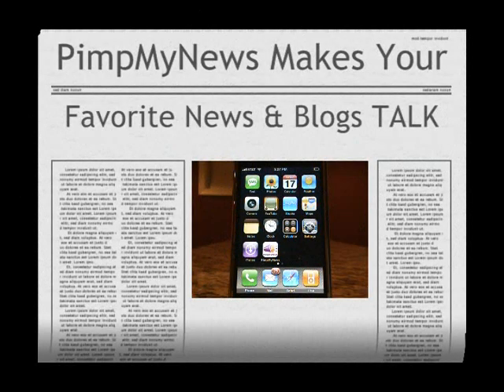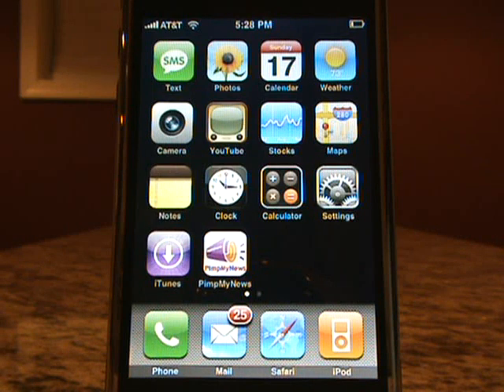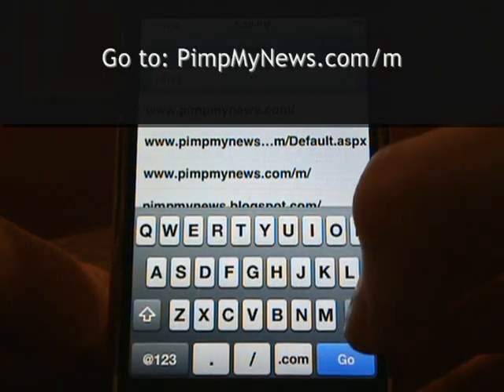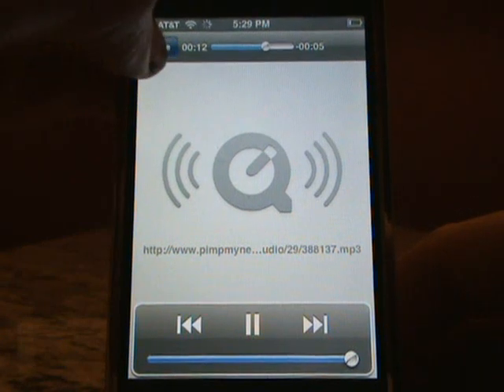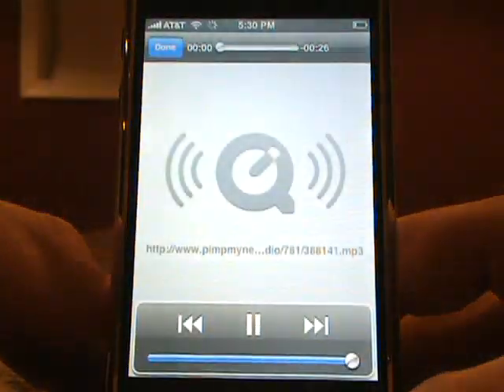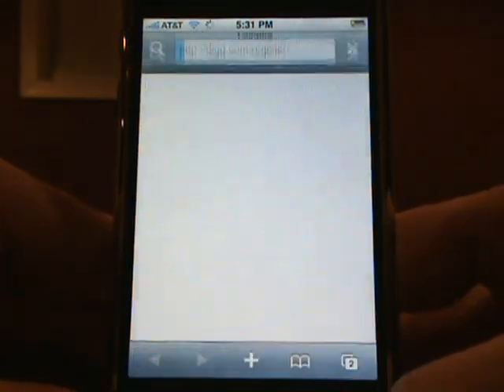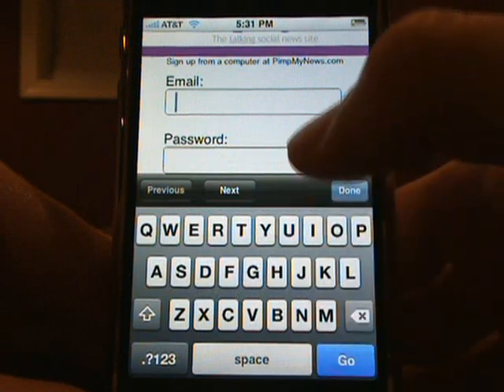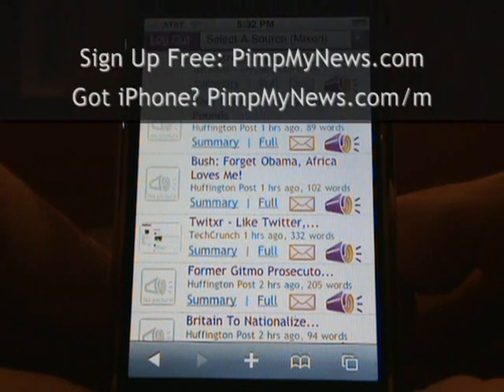A TALKING iPhone News App (Demo!)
PimpMyNews makes the Web's Top 1,000 news & blog sites TALK. Don't read - LISTEN on-the-go and get current anytime, anywhere!

PimpMyNews continuously scans the web's top 1,000 news & blog sites for breaking stories and instantly converts them to audio, so you can listen on your computer, iPhone, iPod, or any ol' MP3 player.

It's hyper-addictive and FREE at PimpMyNews.com